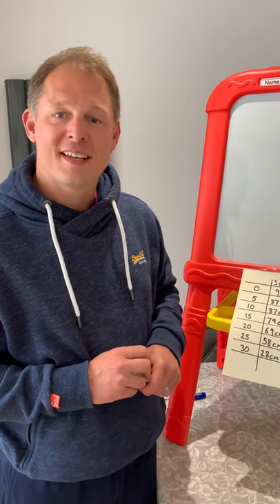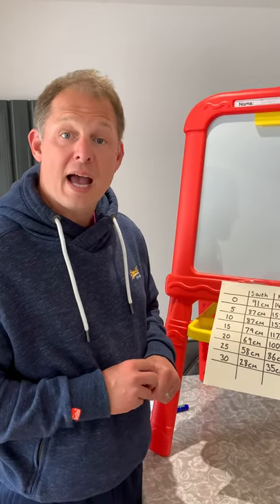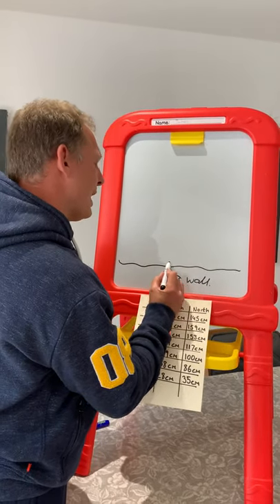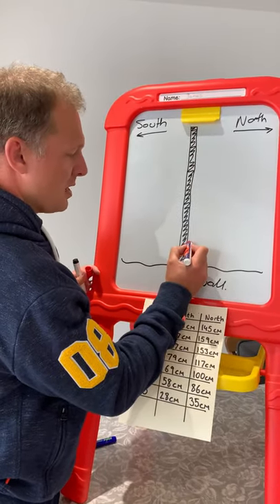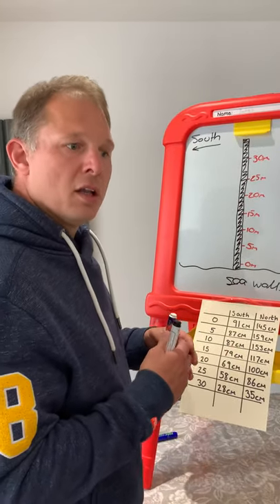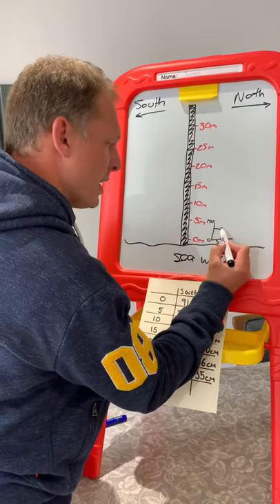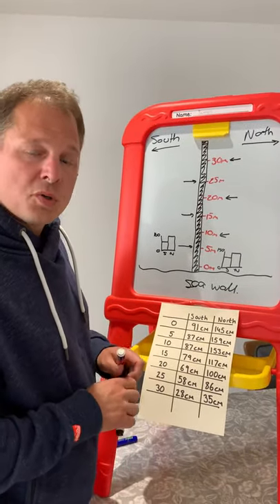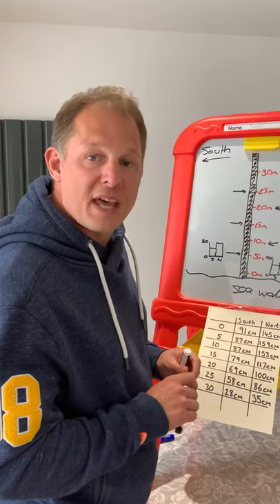Fieldwork Lesson 3: Groyne Data Presentation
This video will help you to complete your data presentation for the groyne height survey that we did for method 1 of the Cleveleys Coastal Management Fieldwork.